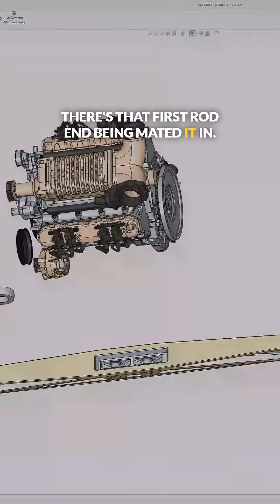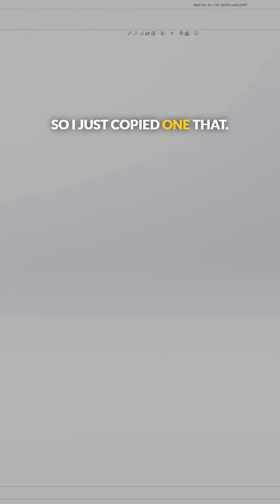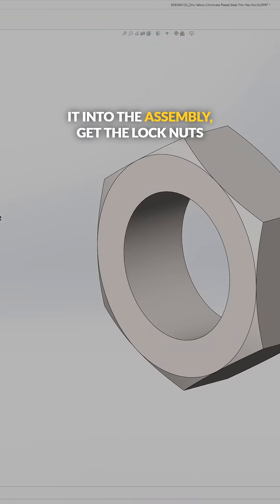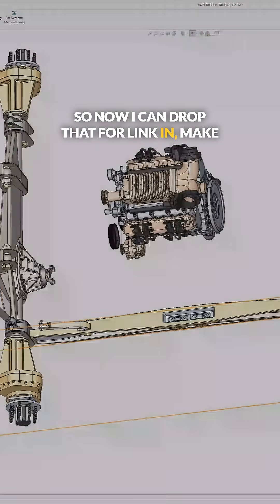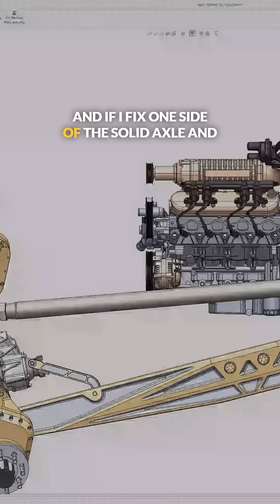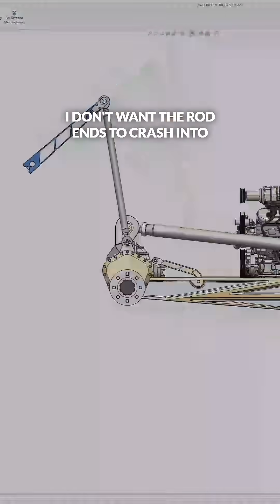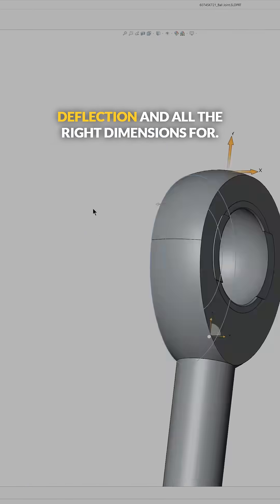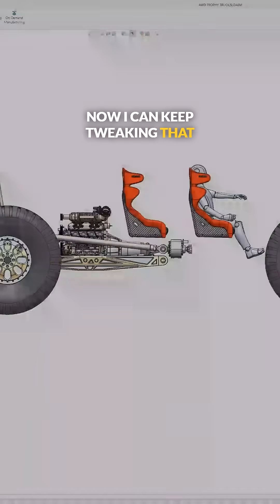Designing a 4-Link Suspension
Building the upper 4-link suspension for our trophy truck! I'm creating a custom weld nut using the revolve feature since McMaster didn't have a large enough size. The 4-link will use a left-hand and right-hand thread on the rod ends, a rock crawler trick that lets you adjust the length just by rotating the tube.

I'm also adding misalignment spacers to the sway bar mounts. The suspension's extreme articulation could cause the rod ends to bind or crash without them. Using another revolve feature, I'm creating custom spacers to ensure proper angle deflection. This solid axle is coming together! Full video linked!